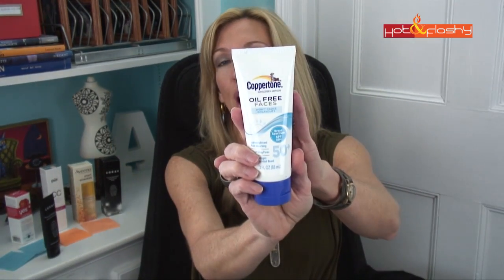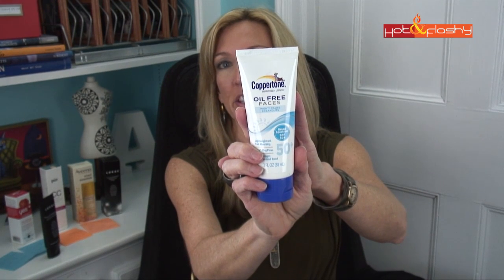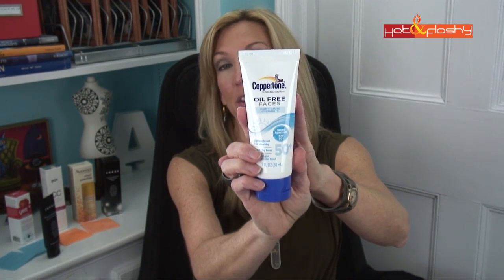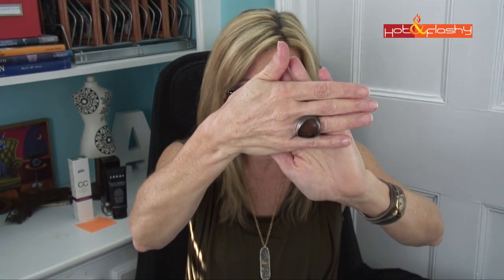Silicone Free Skin Care Products ~ Pur Minerals, Lorac, Yes to Tomaotes, Aveeno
My experiment with silicone free skincare products featuring Coppertone sunscreen, Super Goop sunscreen, Yes to Tomatoes moisturizer, Aveeno Naturals moisturizer, Pur Minerals CC Cream, and Lorac Primer

Today's Makeup:
NYX Stay Matte But Not Flat Powder Foundation in Soft Beige
Maybelline Instant Age Rewind Eraser Undereye concealer in Light
Wet n wild Coloricon Bronzer in Ticket to Brazil
Mac Matte Eye Shadow in Malt
Mac Matte Eye Shadow in Blanc Type
Sephora Colorful Shimmer in "Rock the Runway" No. 51
Sephora Contour Eye Pencil 12HR Wear Waterproof in 32 "Tango Night"
Cover Girl Clump Crusher Mascara in Black
Salon Perfect Brow Sculpting Gel in Taupe
Revlon Lip Butter Lipstick in 001 "Pink Truffle"